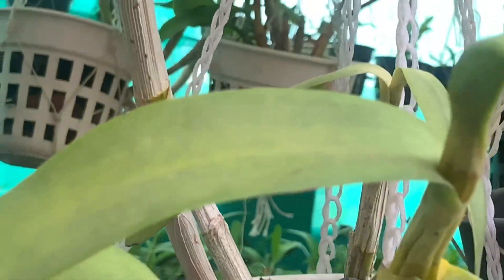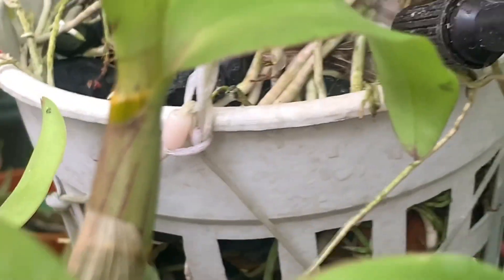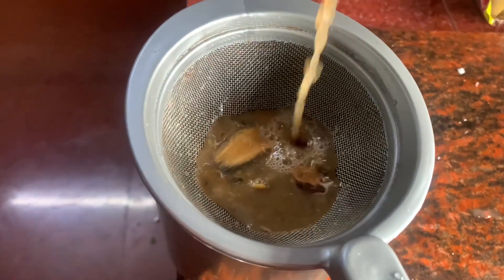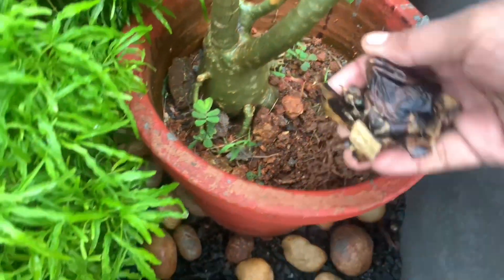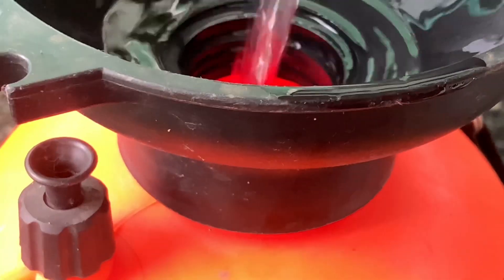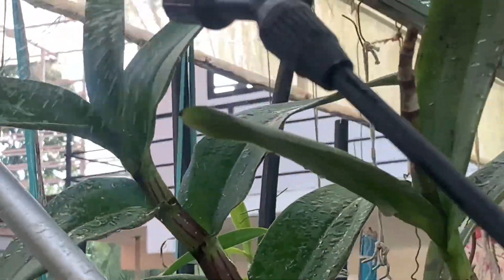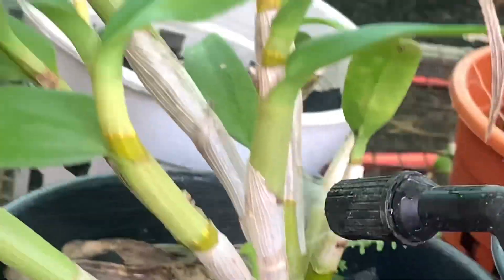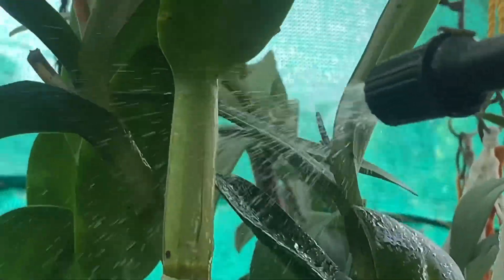PHALANOPSIS AND DENDROBIUM നിറെയ പൂക്കാൻ Best Organic Fertilizer in Malayalam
PHALANOPSIS AND DENDROBIUM നിറെയ പൂക്കാൻ Best Organic Fertilizer in Malayalam organicfertilizer Dendrobium online sale All Over India Naji’s World 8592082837